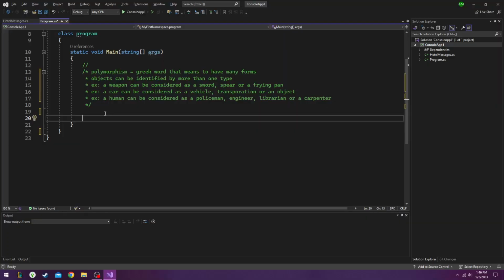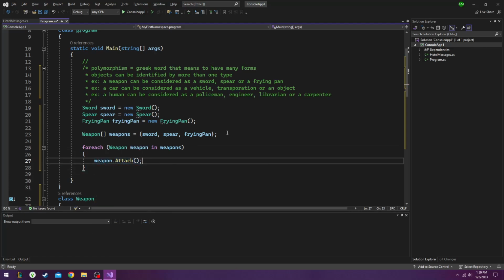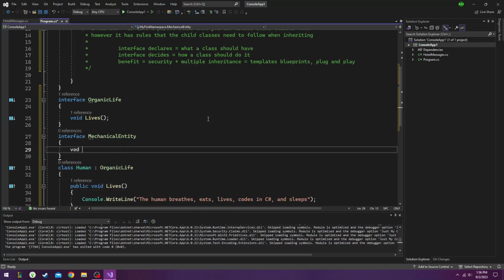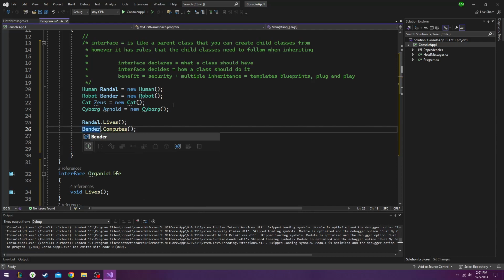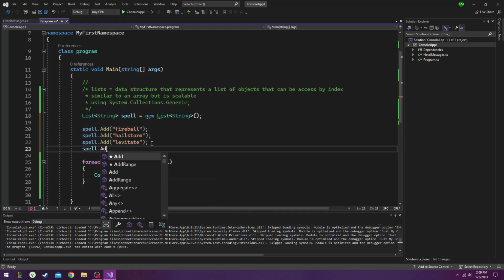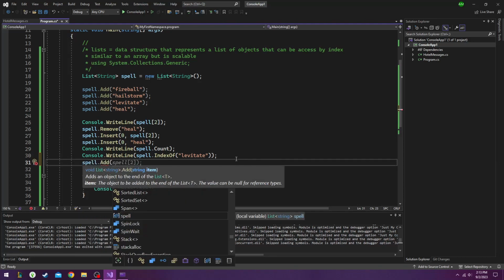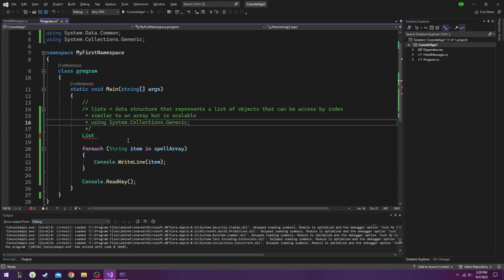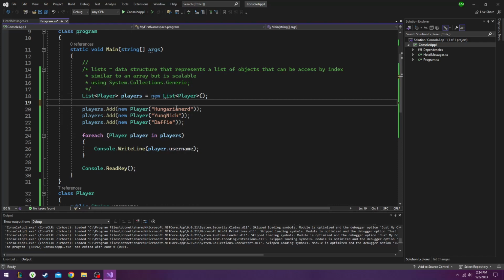C# Object Oriented Programming - Polymorphism, Interfaces, Lists